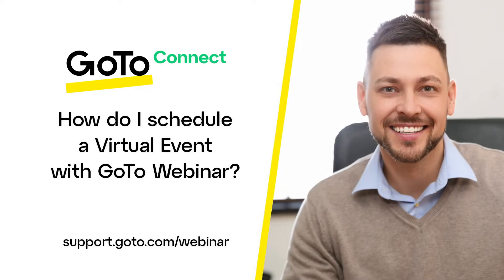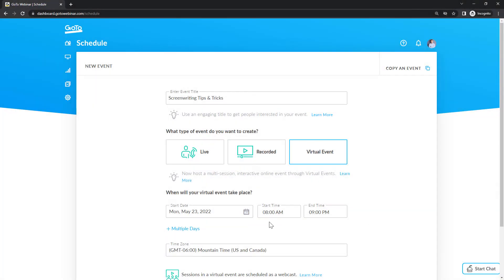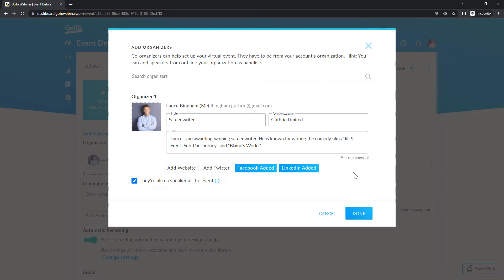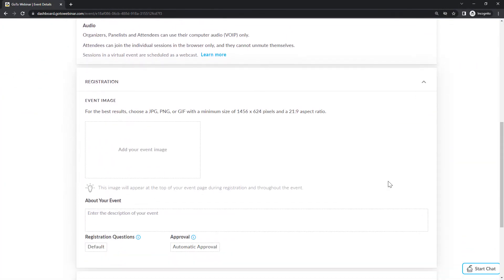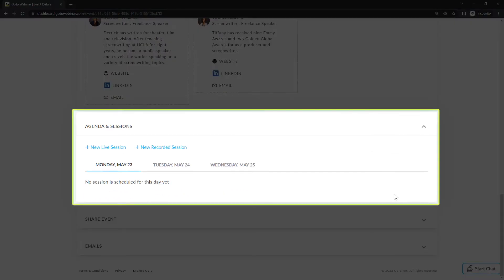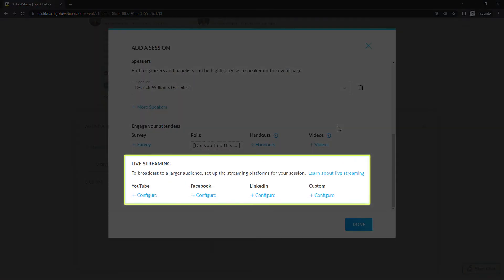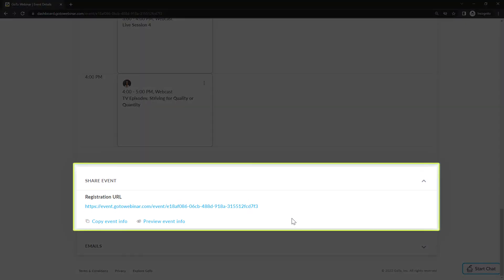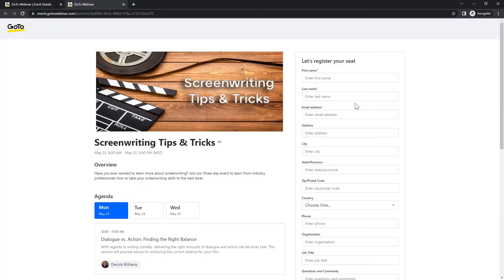Schedule a Virtual Event with GoTo Webinar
A virtual event is an event, such as a conference, which happens on the web rather than in a physical location.  They can span over a couple of days with multiple webinar sessions per day, or consist of multiple sessions being held on a single day.  Virtual events are highly interactive and aim to create a similar experience to in-person events.

If you'd like to learn more about GoTo's products, please visit this site: support.goto.com

0:00 Introduction
0:25 Schedule a new Virtual Event
0:33 Provide overview details
1:20 Add event organizers and co-organizers
2:30 Include company information
2:37 Automatic Recording setting
2:50 Registration
3:20 Panelists
3:45 Agenda & Sessions
5:37 Share Event
6:02 Emails and message templates
6:23 Preview registration page
6:38 End credits